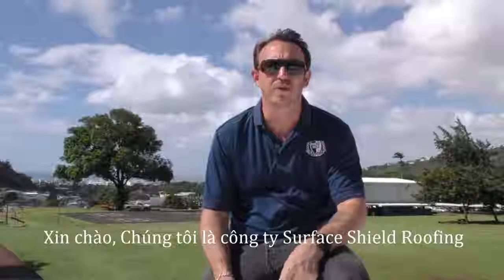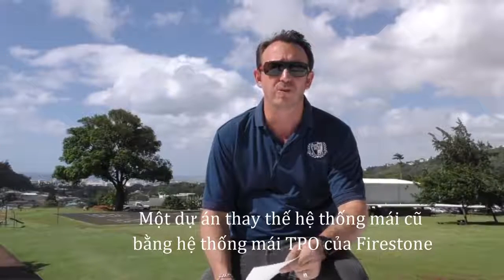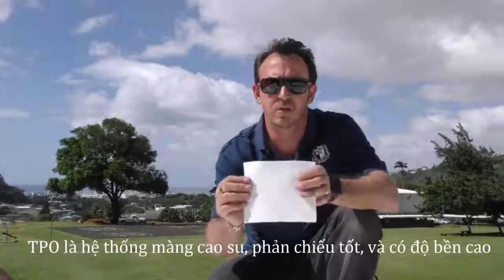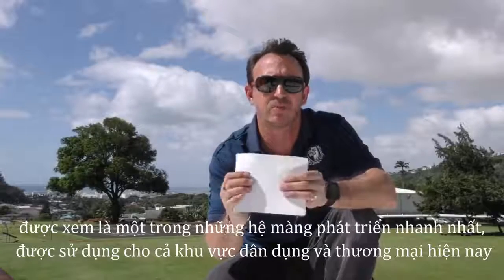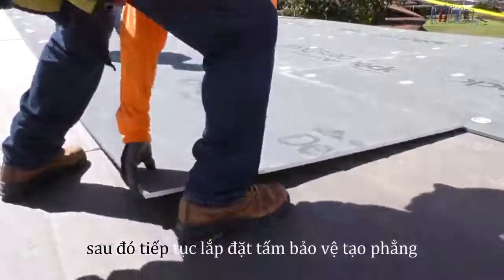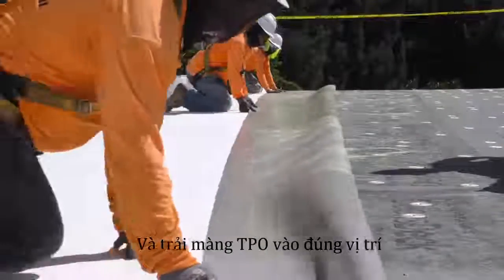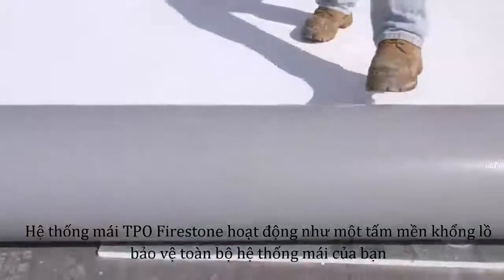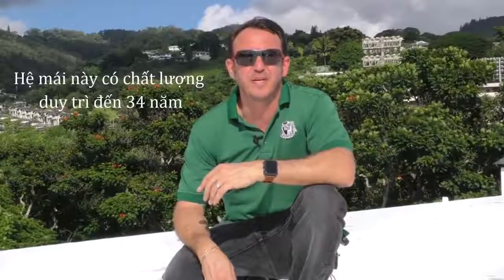Phuong phap chong nong cho mua he 0945 668 566